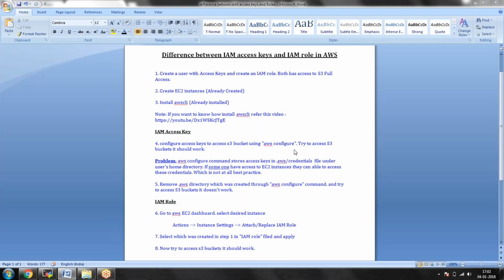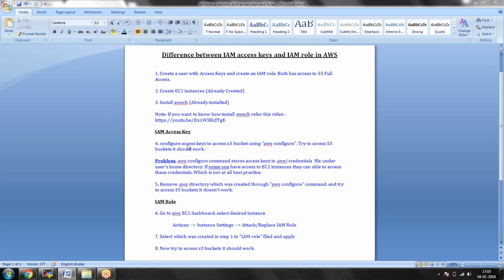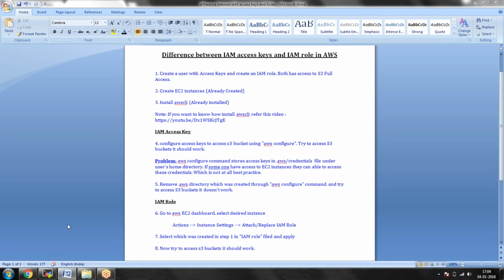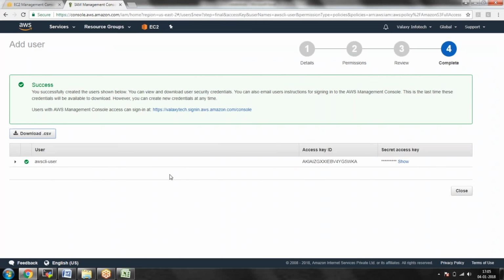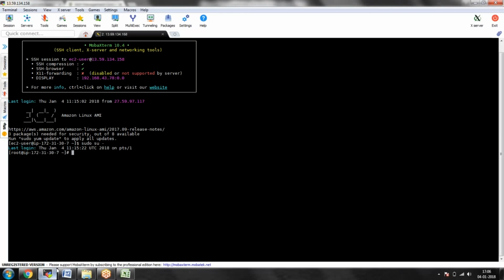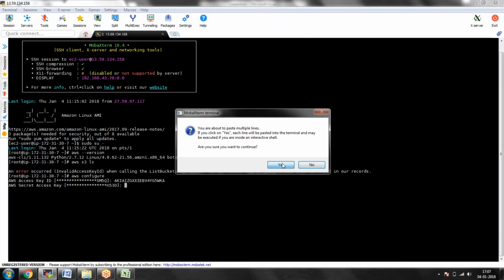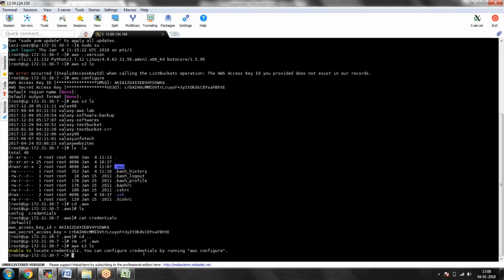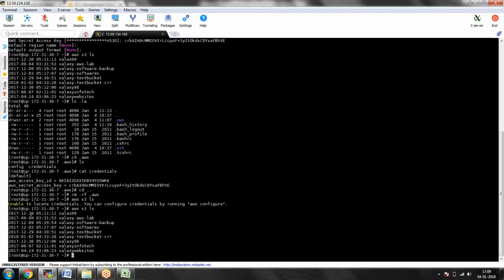Difference between IAM Access Keys and IAM Roles - Demo